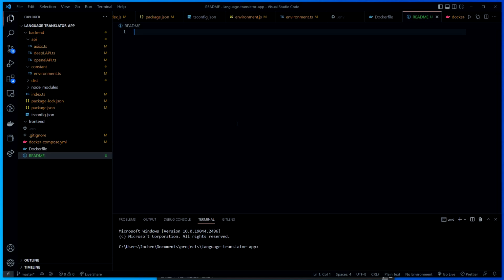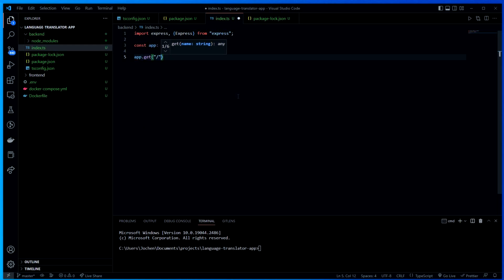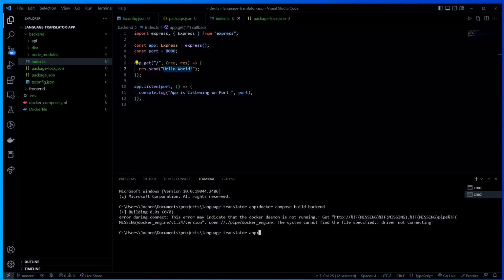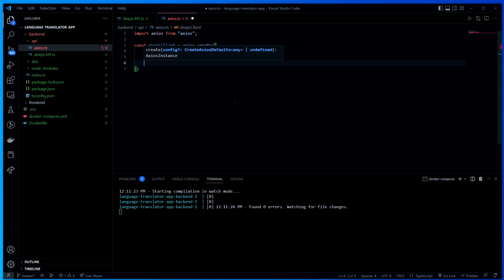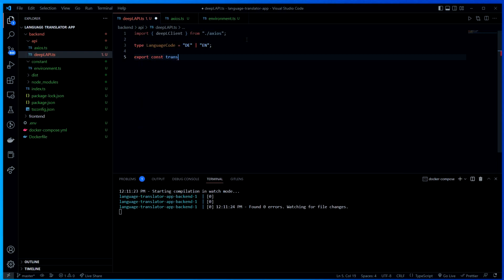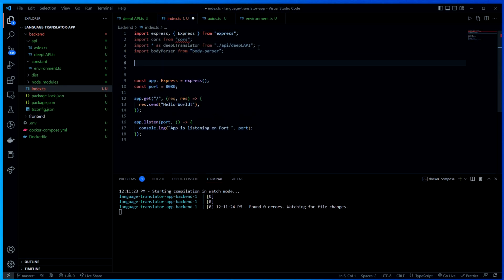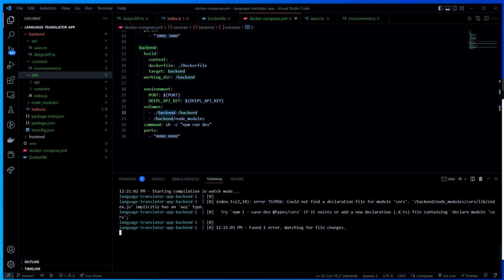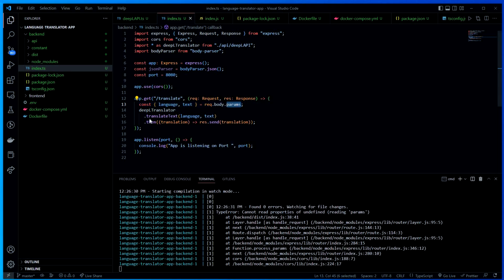Build a Full Stack Translation Web App Using React JS, ExpressJS, TypeScript (Part 2)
In this video series, you will learn how to program a full-stack application consisting of a React JS frontend and an Express JS backend, as well as how to set up Docker and docker-compose. We will be using the DeepL API that's freely available for this. The code will be written in TypeScript.

Amongst others, you will learn how to write your own Dockerfiles and utilize the Caching functionality of Docker Builds. You will also learn how to set up a development environment that allows you to code without worrying about what machine (environment) you're running your application on. In addition, we will set up hot reloading, ensuring that our application automatically reloads and shows the newest content/code while making changes to the application code.

This second part will include a tutorial on installing Node.js and npm, our package manager. In addition, we will write an ExpressJS application containing a simple /POST endpoint to get a translation from the DeepL API.

In the video, we're using VSCode to program the application. Any IDE will work, but it's easier to follow using VSCode.

00:00 - Intro
00:29 - Install Node.js and NPM
01:58 - Create ExpressJS app
04:09 - Run ExpressJS app ( 2 ways)
06:43 - Add DeepL functionality